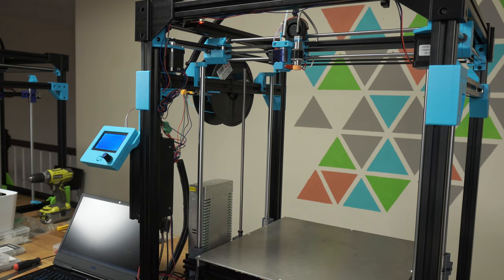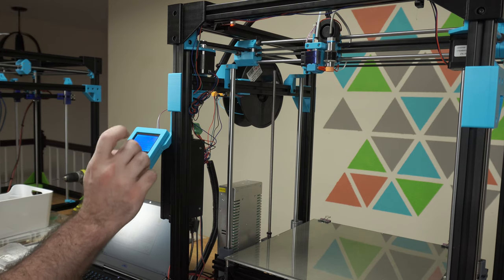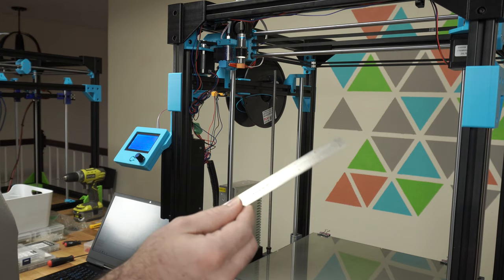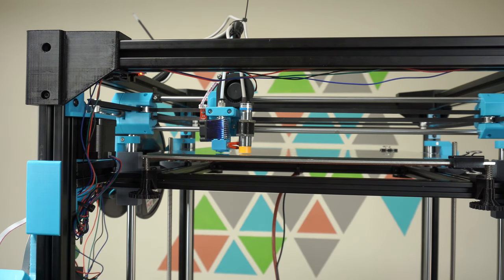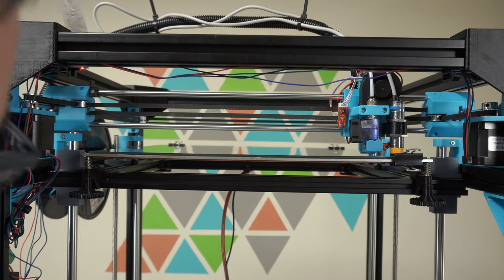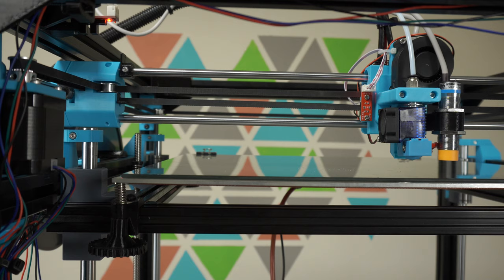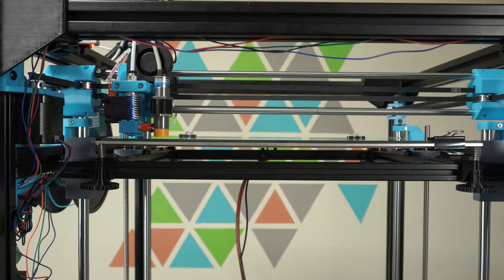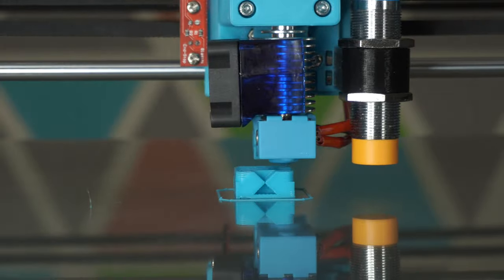Zyltech HEVO 2.0 - Setup: Part 7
Configuring the firmware and testing.

Music
Out of the Skies, Under the Earth by Chris Zabriskie